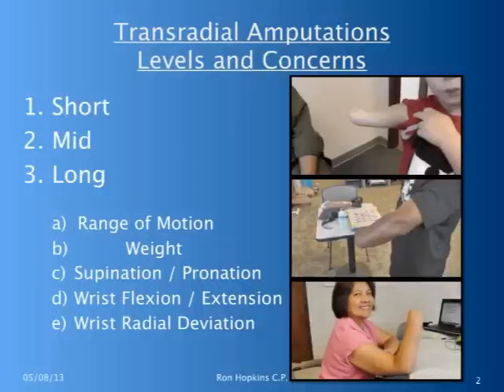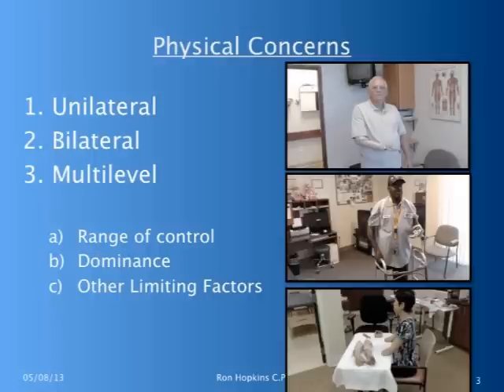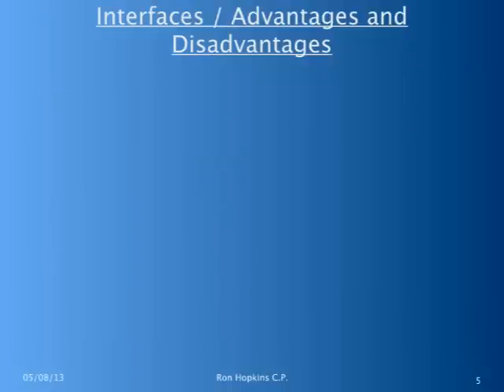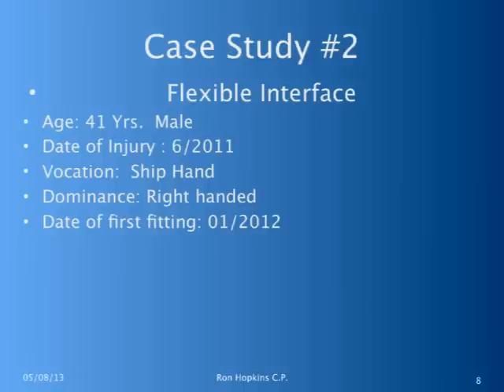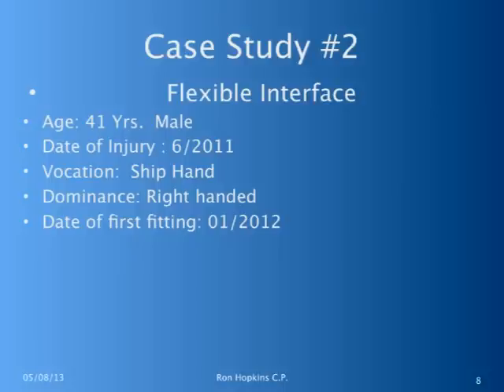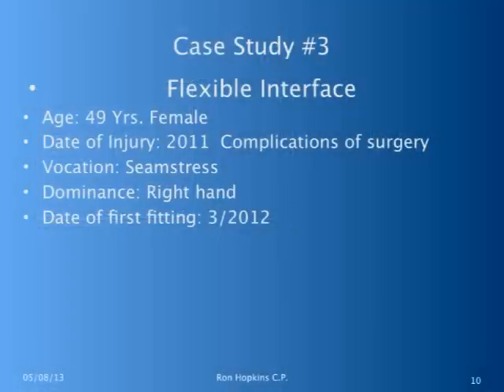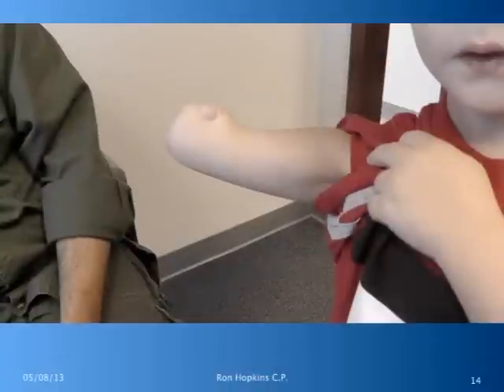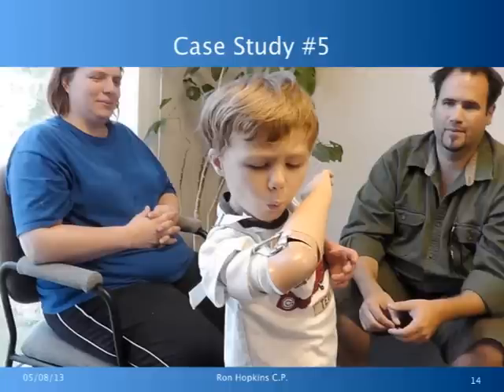6. Transradial Fitting Principles